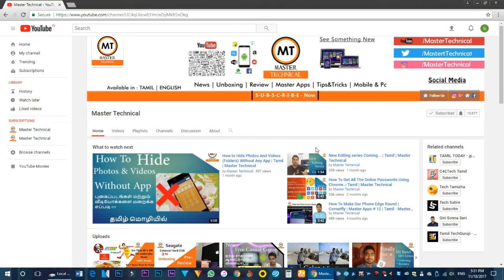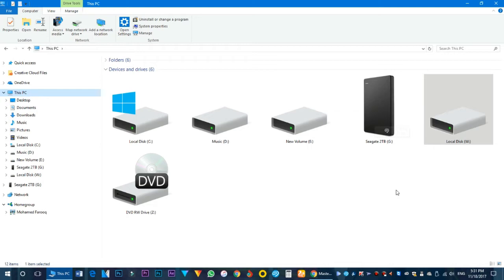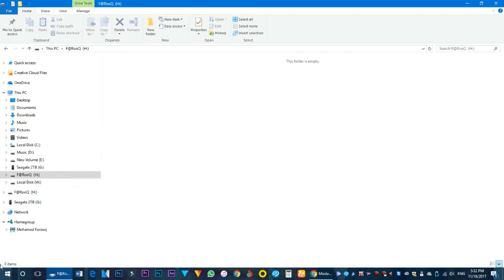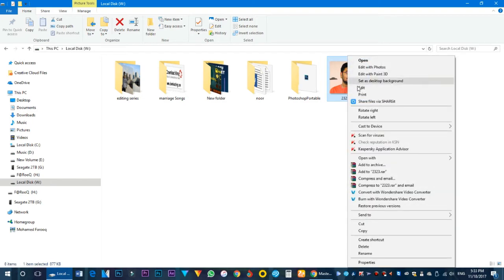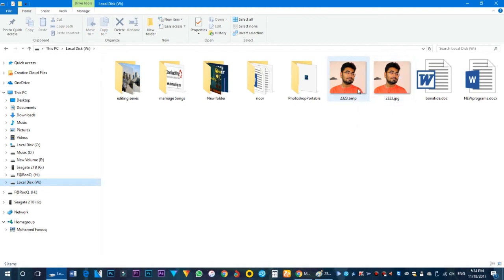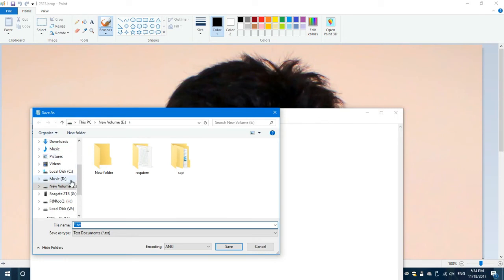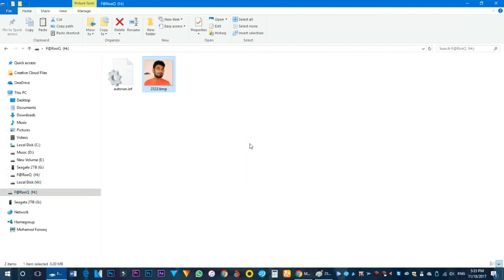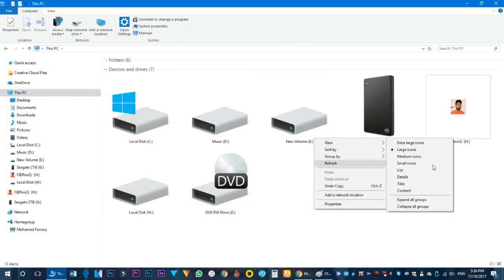How to Change Pendrive/Hard drive Icon | In Easy Method | Tamil - Master Technical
1.

2.

3. My Tripod Stand – Amazon basics Tripod Stand =

4.

5.

6.

7. Ms – 200 Keyboard RGB Backlight Keyboard =

8.

9.

10.  My Skull candy headset (Best Sound Quality )

11.